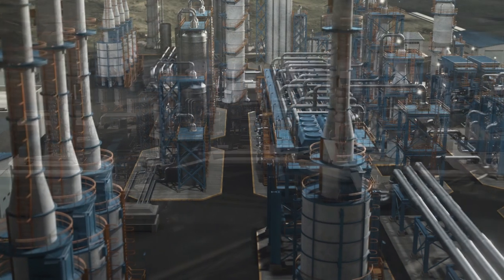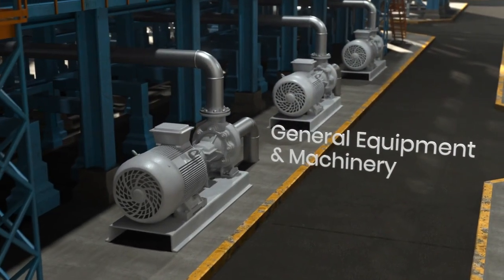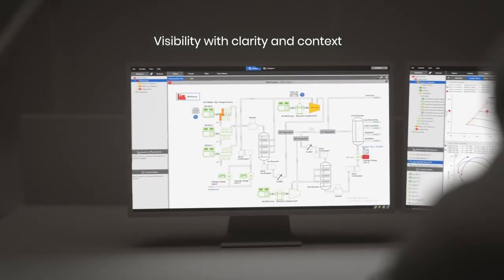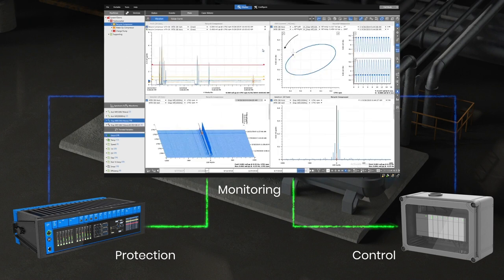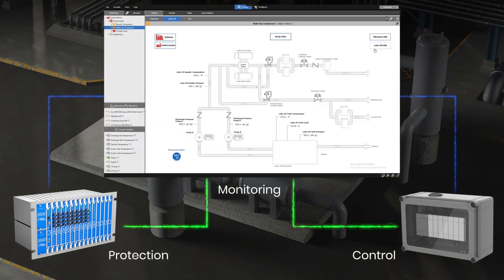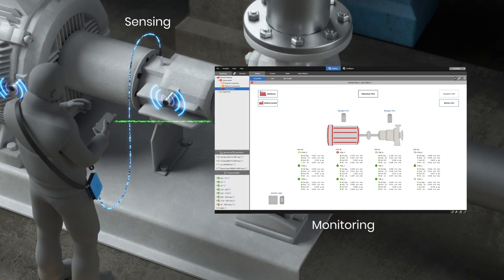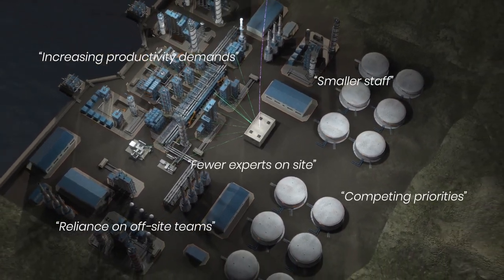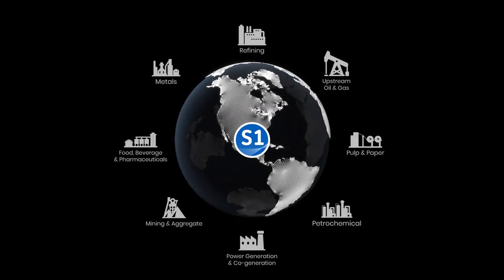System 1: Plant-Wide Monitoring with Clarity and Context for the Refining Business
By combining industry leading connectivity, analytics, and visualization capabilities, System 1 is the premier edge historian and condition monitoring platform for refinery operators. See how system 1 provides solutions to common refinery challenges.